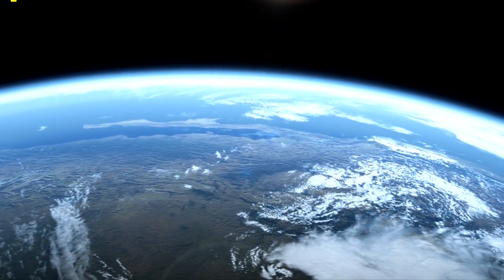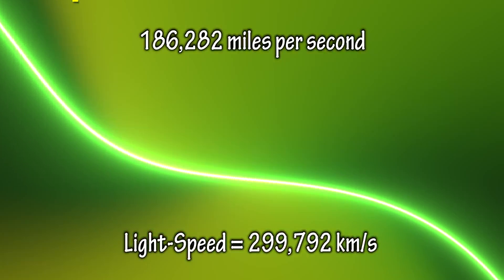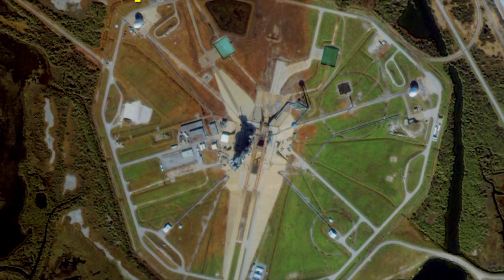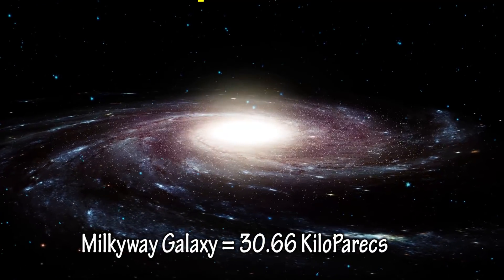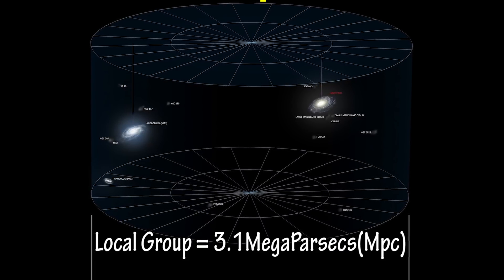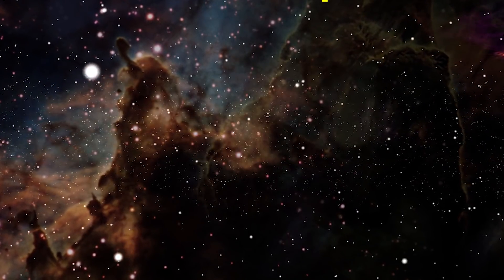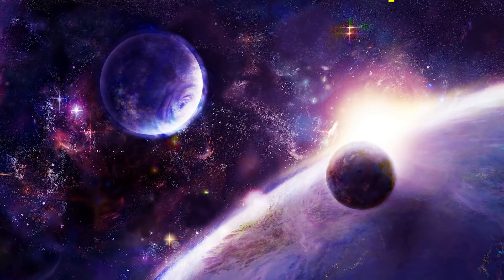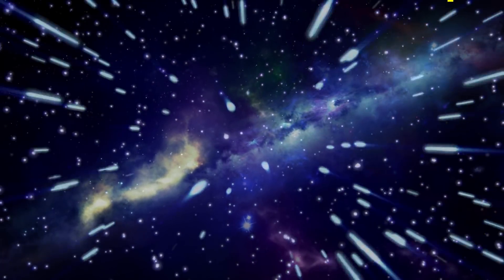The Size of Space | JTheory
Using the speed of light, we can visualise the vast distances of space that separate us from the planets, stars and galaxies throughout our massive universe.

Credits
A JTheory Production
‘The Size of Space’

Author/Producer Jason Forbes

The size and scale of the universe is one of those things that us humans have trouble visualising, we often compare familiar sizes to each other with images like these. We can use this method for planets, stars and galaxies but what about the space in between? Time or speed being used as a dimension for distance is much easier to understand then an arbitrary value with no basis in nature,unlike like the day night cycle we all experience. ‘Half a days drive’ or ‘20 minutes down the road’ are popular phrases and the human brain does not need to visualize time and speed to grasp it easily.

1 astronomical unit [AU or UA] is the AVERAGE distance from earth to the sun [149.6 million kilometers], the parsec is  also measured in Astronomical units [1 parsec = 648000/πAU about 206265 AU or 3.26 light years or 31 trillion km]. The Light-year is the distance that light travels in vacuum in one Julian year (365.25 days) It is perhaps the most popular unit because  the speed of light is constant and is found in nature just like the day/night cycle on earth, so we don't need to visualise light-speed as much as Astronomical units. i will be using the light-year unit to explain distance but keep an eye out for parsec values on screen if you prefer those.

Let's start with something familiar, A human person is said to walk, on average, 1.39 meters per second. Quick enough to get you to the bathroom from anywhere in the house in under 20 seconds for most folks. Travelling outside of your home takes longer, so we use kilometers instead 1000 meters is 1 km.. The earth is 40,075 kilometers in circumference which means it would take about 334 days to walk around it ignoring oceans, mountains and sleeping or stopping.

 Light zips around the earth around 7.5 times per second[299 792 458 m / s] and spends 1.26 second travelling from the moon to your eyes[384,400 km]. It takes 8 minutes  for light leaving the surface of the sun to reach us here on earth or 8 light minutes. That means if the sun exploded we would only find out 8 minutes later. Our nearest star, Alpha Centauri C, aka Proxima Centauri is about 4.3 light years [268,770 AU] away from us. Meaning it takes 4.3 years for us to find out if that star has exploded compared to the 8 minutes for our own. NASA Voyager 1 spacecraft[First spacecraft to leave the solar system] is travelling away from the Sun at a rate of 17.3 km/s. If Voyager were to travel to Proxima Centauri, at this rate, it would take over 73,000 years to arrive.

Our galaxy is about 100 thousand light years in diameter [30660.14pc]and has roughly 100 to 400 billion stars with other estimates in the trillions, the distance to the galactic core of the milky way from earth is about 27 thousand light years[8278.238pc]. Current estimates put the number of planets in our galaxy at 800 billion to 3 trillion planets.

Our favourite galaxy other than our home milky way is andromeda [Messier 31[m31] at 2.5 million light years[780 kilo-parsecs] away from us. Andromeda measures 220 thousand light years across[ ] which is more than double our own milky way galaxy.Canis Major Dwarf galaxy has in recent times taken the lead as nearest galaxy to earth at only 25 thousand light years[ 7.7 kilo-parsecs] compared to the previous title holder, Sagittarius Dwarf Spheroidal Galaxy which is about 70 thousand light years[21462.10pc] from earth.